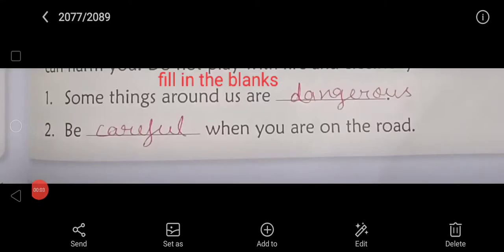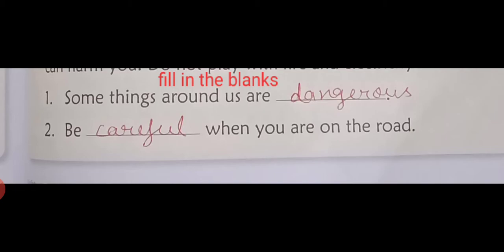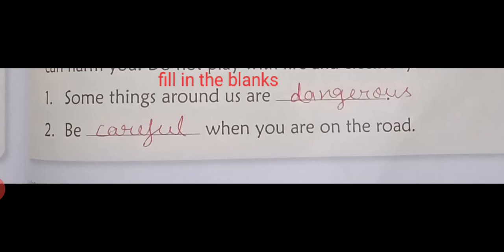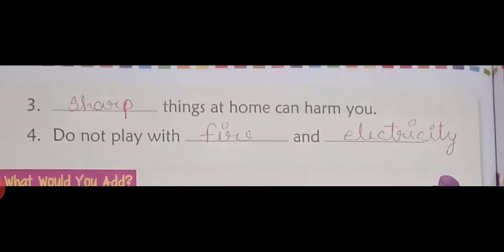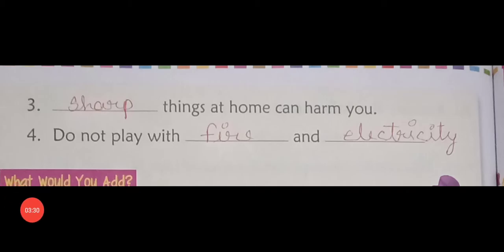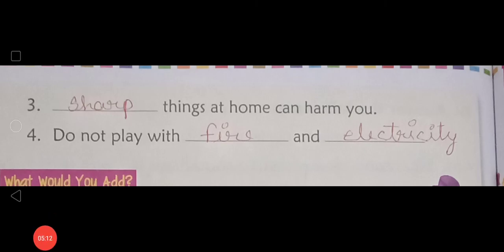CBSE_CLASS 1_SCIENCE_CHAPTER 13_FILL IN THE BLANKS